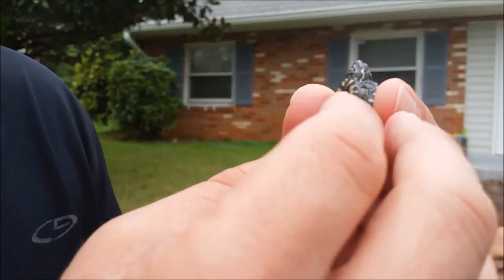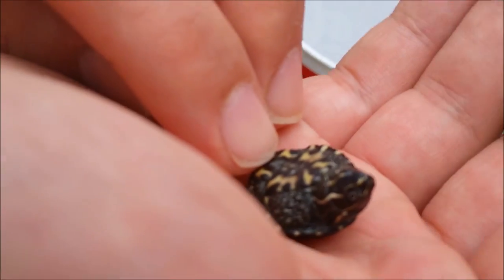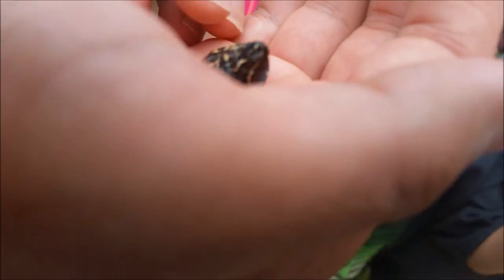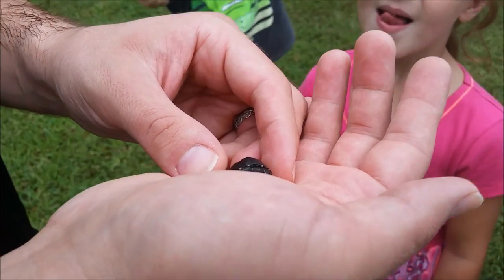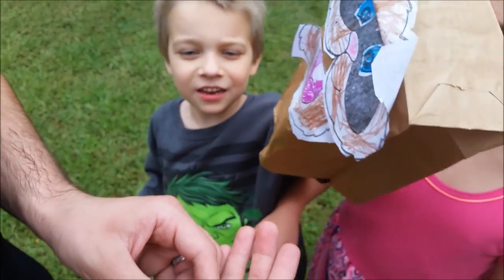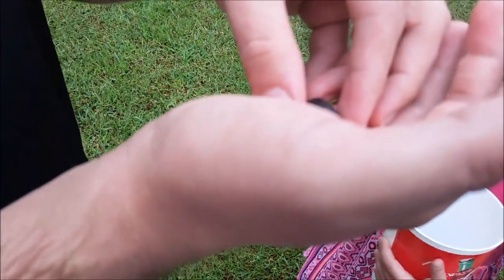Newborn Baby Musk Turtle/Stinkpot!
We post videos regularly.  This clip features my husband, Cory, our six-year-old son, Conal, our two-year-old son, Luke, our neighbors, and a newborn baby turtle that they found!
ReptiFamily Production